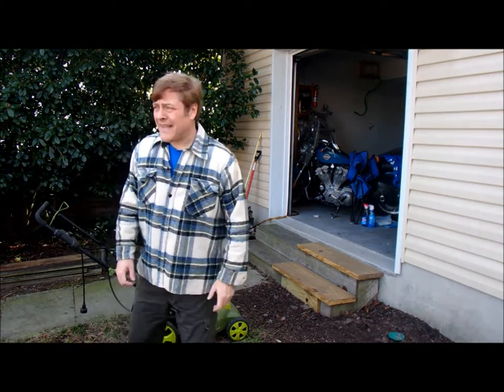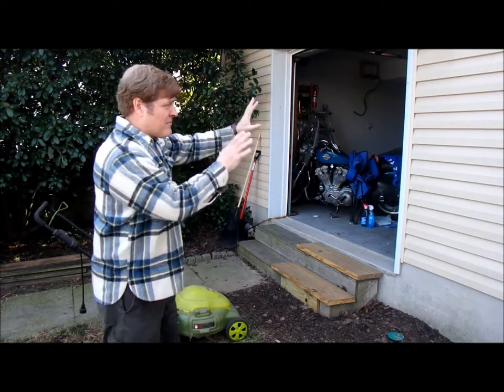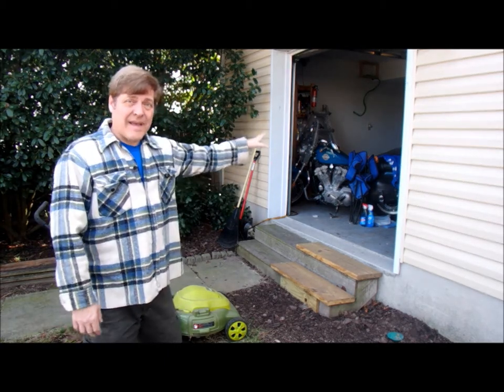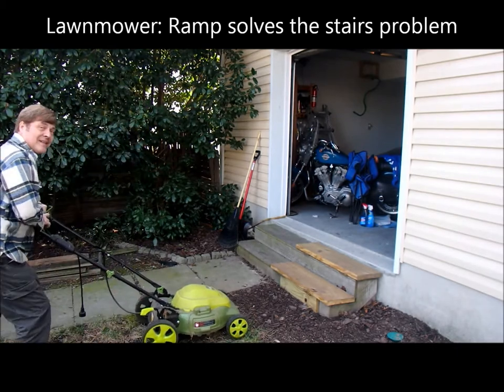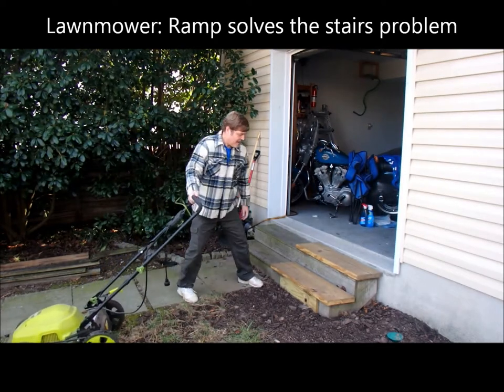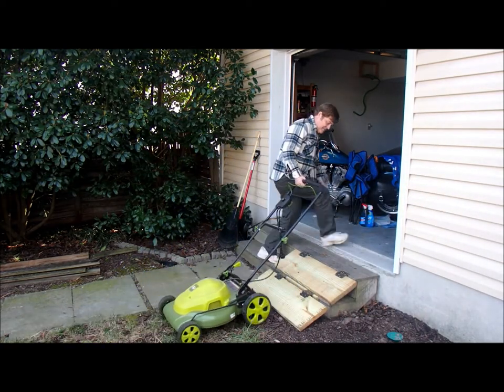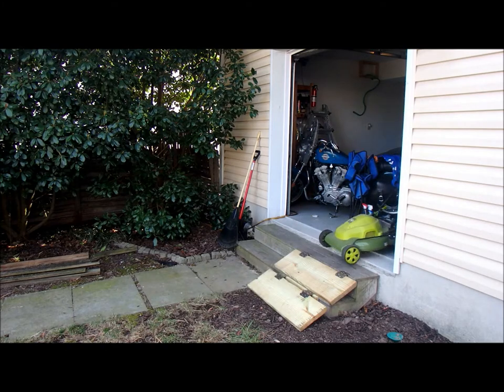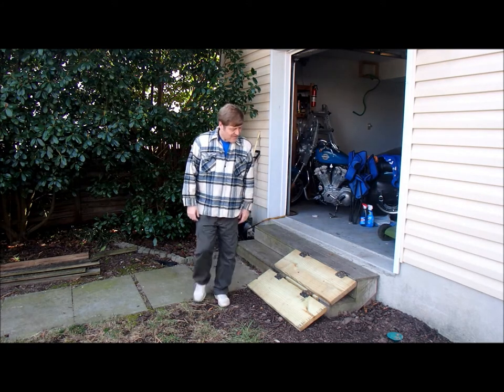Lawnmower: Ramp solves stairs problem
A simple project for the back yard